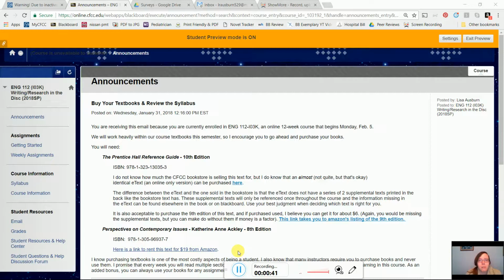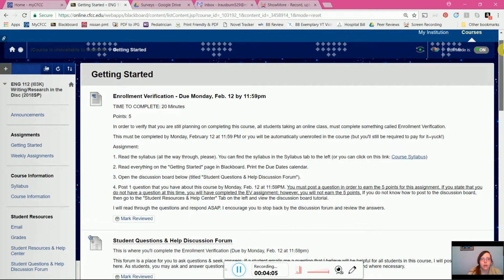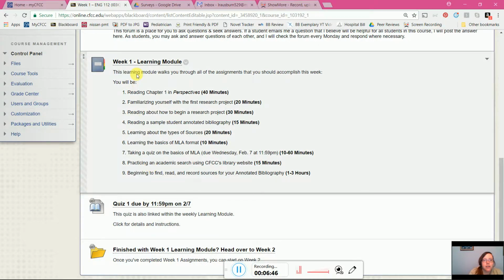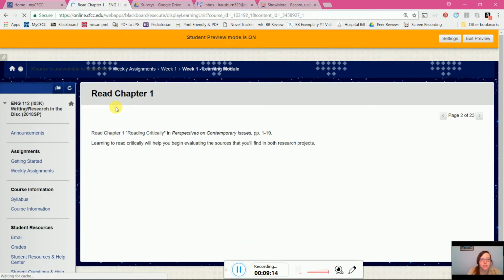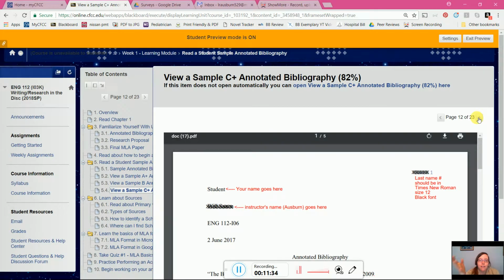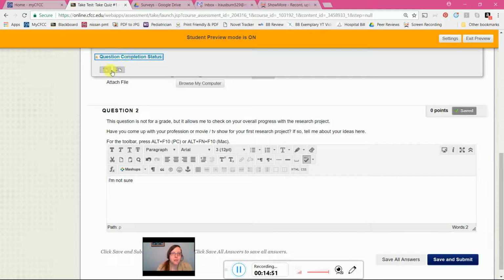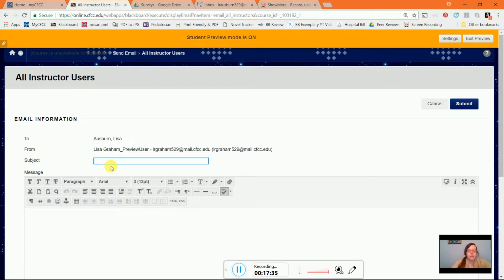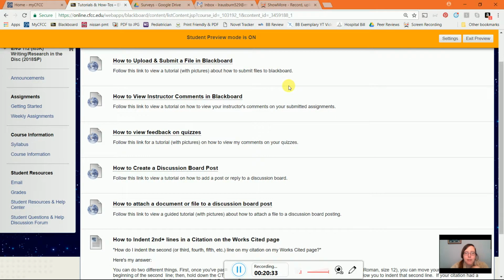ENG 112 Blackboard Navigation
This video teaches you how to navigate Blackboard, and where to find various content.